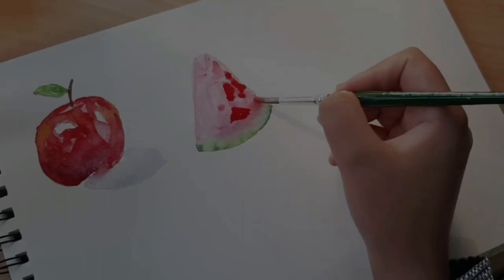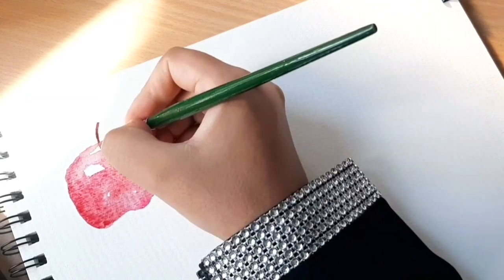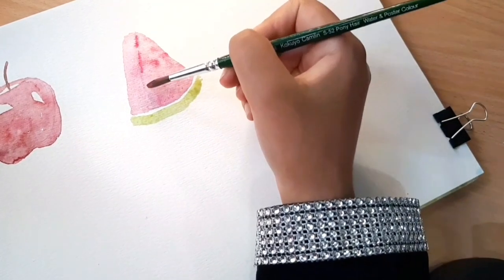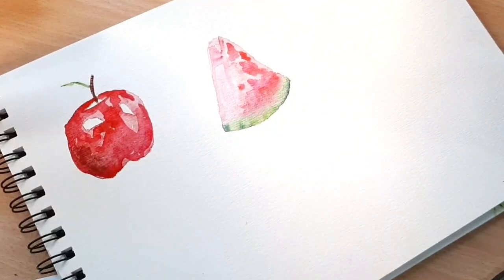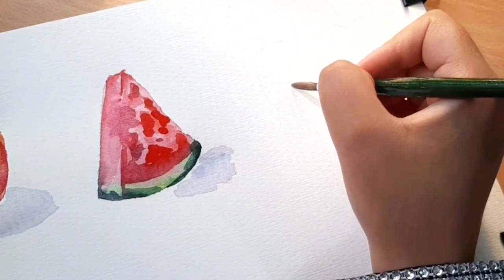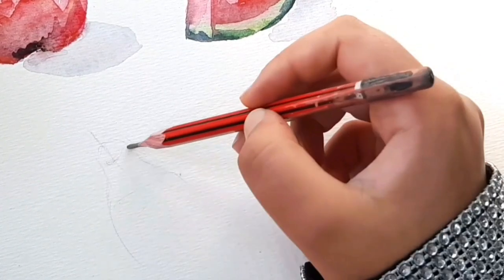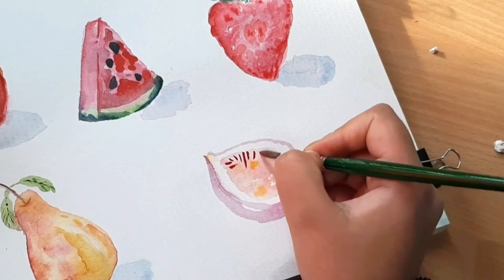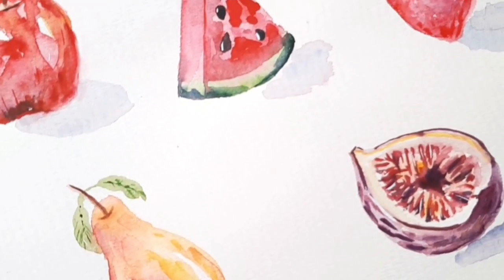How to Paint 5 Fruits - The Perfect Beginner's Guide Ep 1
In this video I share with you all, how to paint 5 fruits in watercolors. I tried my best to explain all the detalis and make this video as beginner friendly as possible.
I hope it is helpful for some of you :)

Materials used:
Camel Artists Watercolors.
Camilin Kokuyo and Brustro Brushes. (Natural Hair)
300gsm Sketchbook
Water.

Hey there sweet bean, what are you doing all the way down here :)